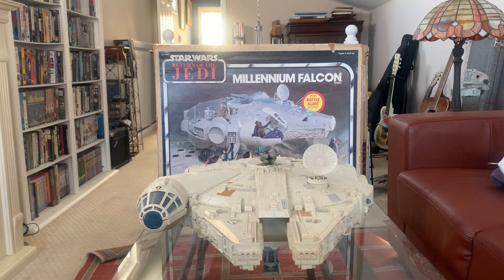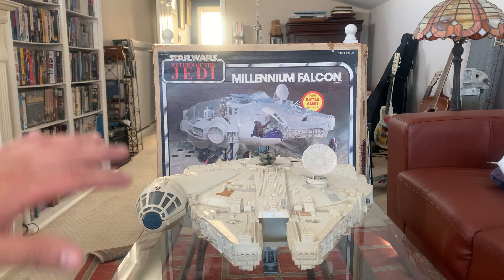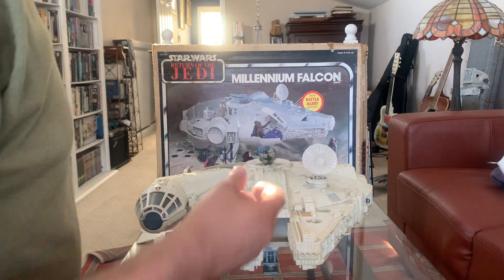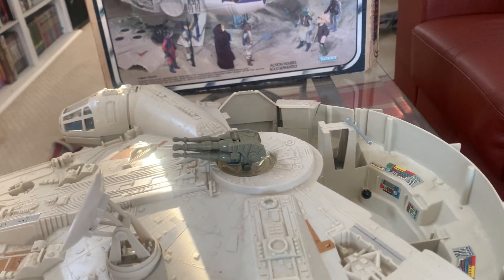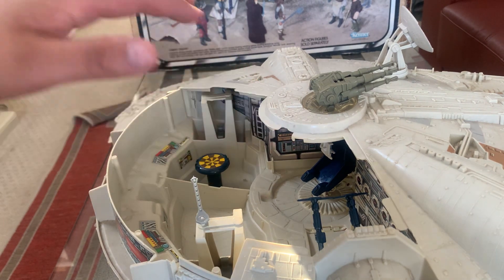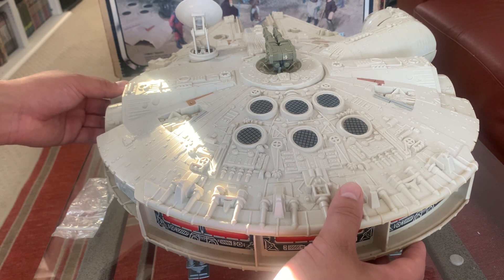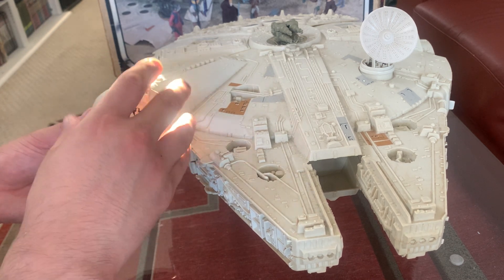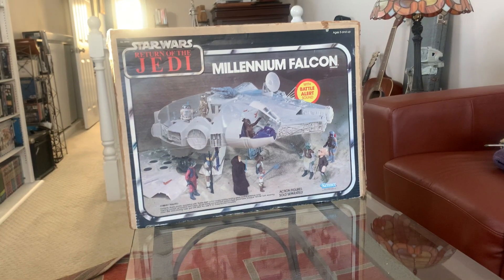1983 Kenner SW Return of the Jedi Millennium Falcon Part 1